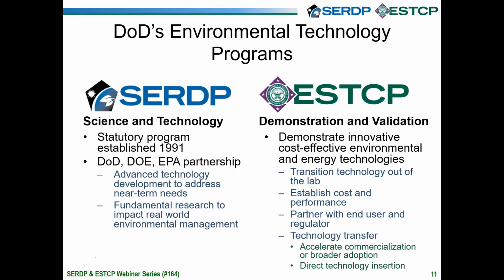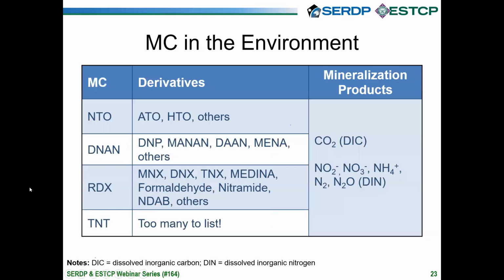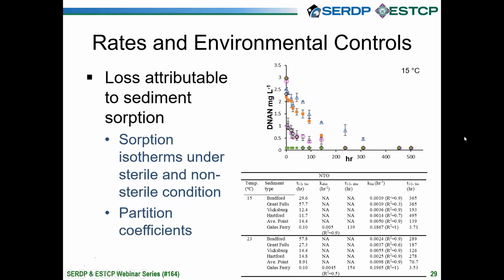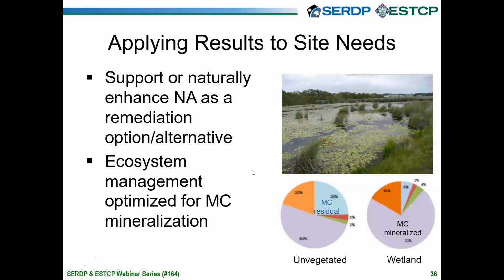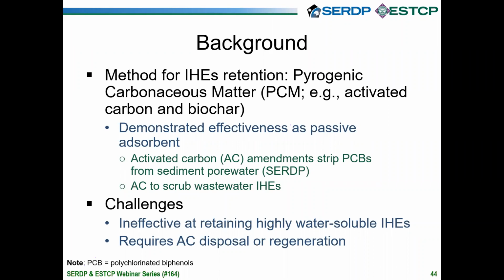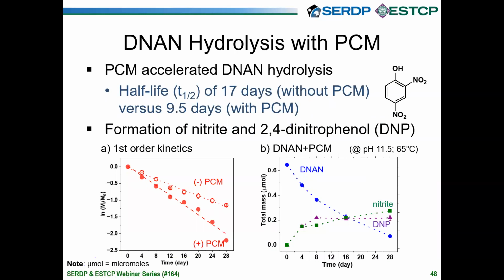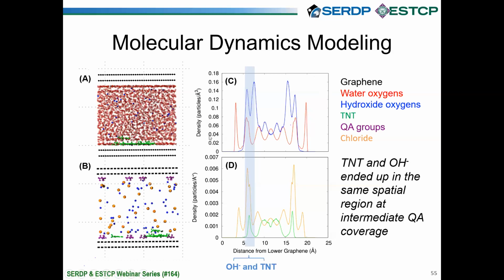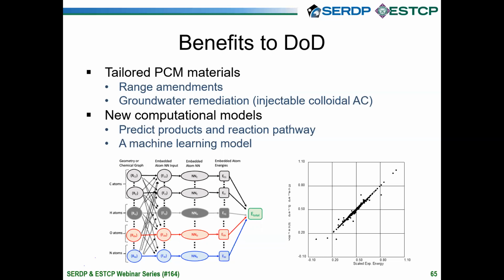Technical Advances for Managing Munitions Constituents at DoD Sites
This SERDP and ESTCP webinar focused on DoD-funded research efforts to advance remediation of munitions constituents (MC) for contaminated surface and/or ground waters. Specifically, investigators covered their efforts to evaluate natural attenuation of MC as a remedial option and optimize MC hydrolysis and adsorption by carbonaceous amendments.